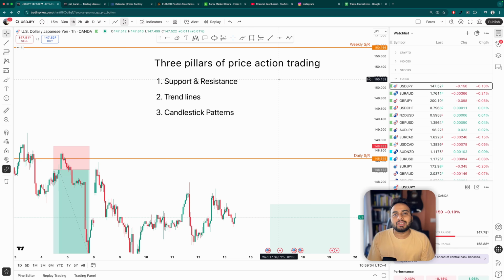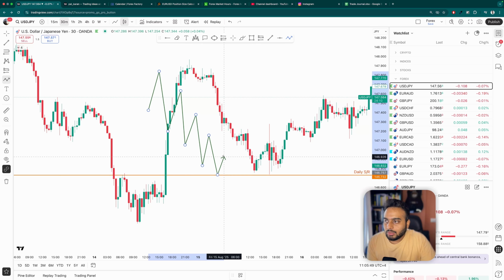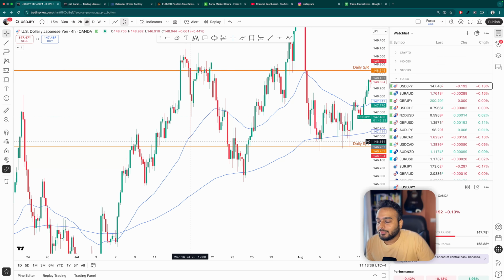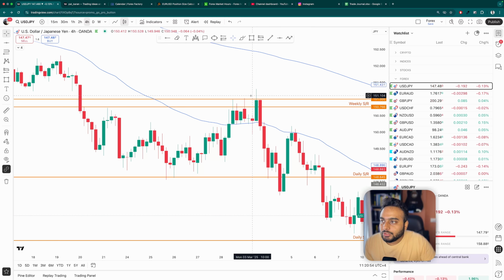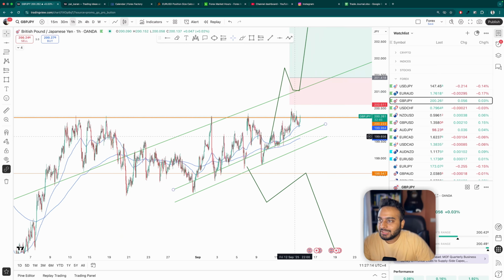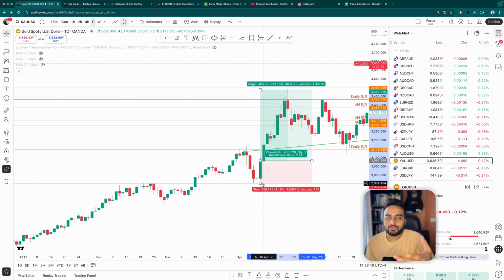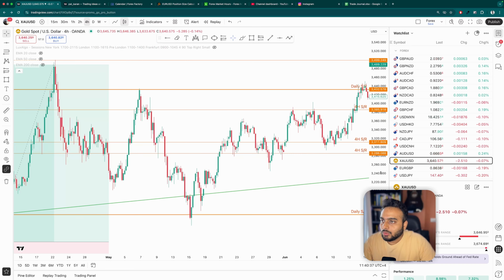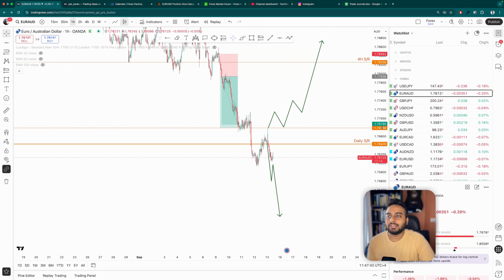The 3 Pillars of Price Action Trading: Complete Framework Revealed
🏛️ THE 3 PILLARS OF PRICE ACTION TRADING - Your complete framework for consistent profits!

Discover the three fundamental elements that govern ALL successful price action trades. When you master these pillars and learn to combine them, you'll have everything you need for profitable trading.

🔥 THE THREE PILLARS REVEALED:
🏛️ PILLAR 1: Support & Resistance - The horizontal battlefields
🏛️ PILLAR 2: Trend Lines - The dynamic highways of price
🏛️ PILLAR 3: Candlestick Patterns - The market's body language

✅ WHAT YOU'LL MASTER:
• How to identify each pillar on any chart
• Why confluence trading gives you the edge
• The psychology behind each pillar
• How to combine pillars for high-probability setups
• Professional zone-based thinking vs amateur line-thinking

💡 KEY CONCEPTS COVERED:
• Market memory and why levels hold
• Dynamic vs horizontal support/resistance
• Trend channel identification
• Context-based pattern trading
• Professional zone approach
• Three-pillar confluence setups

🎯 PRACTICE ASSIGNMENT:
Create three lists in your trading journal:
1. Support & Resistance levels you identify
2. Trend Lines you can draw
3. Candlestick Patterns at key levels